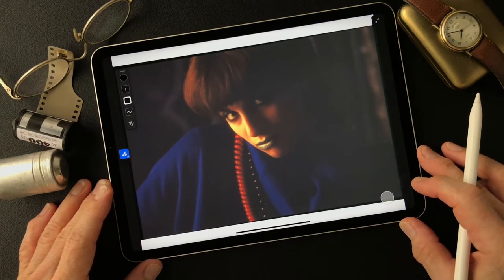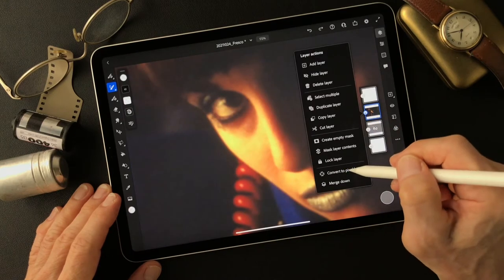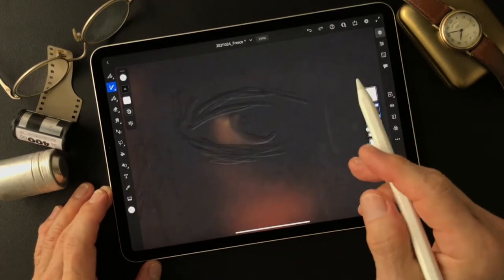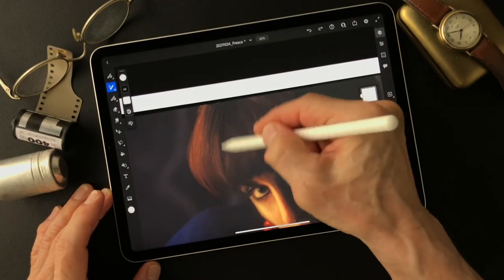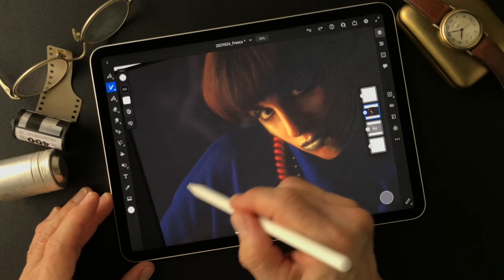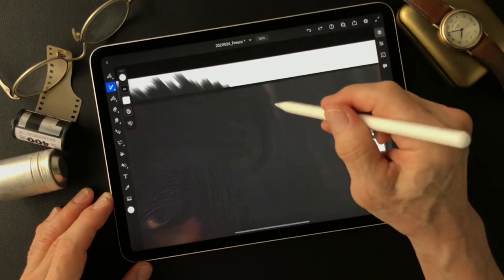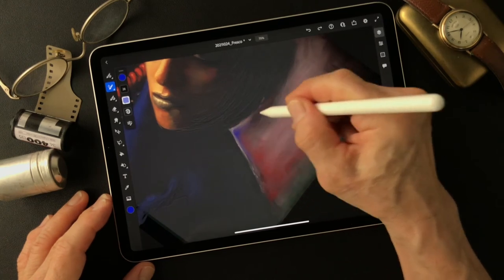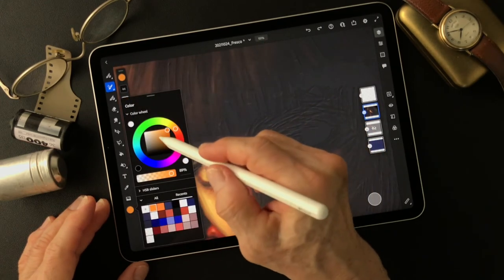Adobe Fresco Tutorial, to make an oil painting like image by Toshi Yagi from Okinawa Japan.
I try out to make an oil painting like with an oil paint brush this time. Use Adobe Fresco to make an oil painting like image from a photograph. This tutorial shows how I use oil paint brushes.  I hope this movie gives some kind of idea for photographers who want to make painting image from photographs. Enjoy trial, try and error!! That is first step to do anyway!  Especially about mask and smudge tool, try to use different. Thank you so much.  (^ ^)V